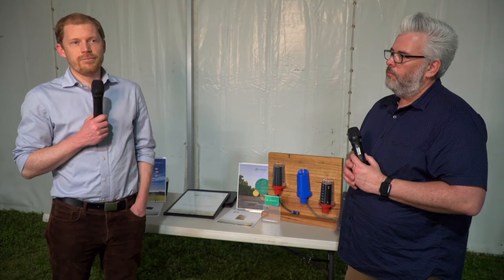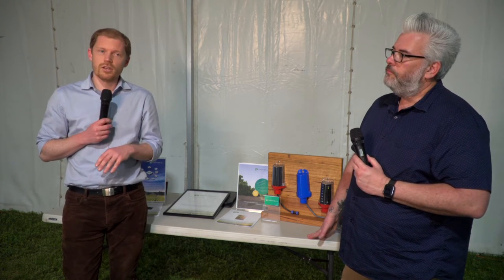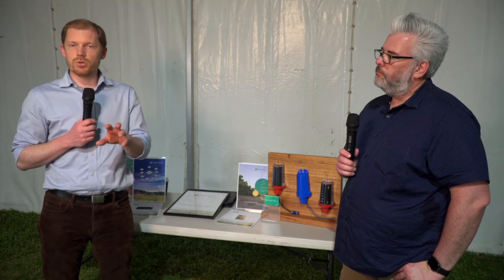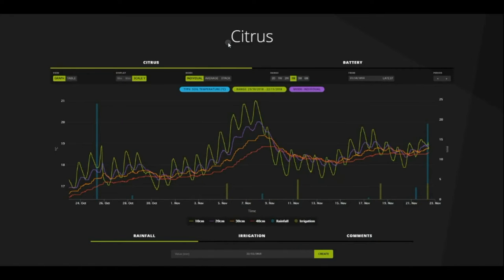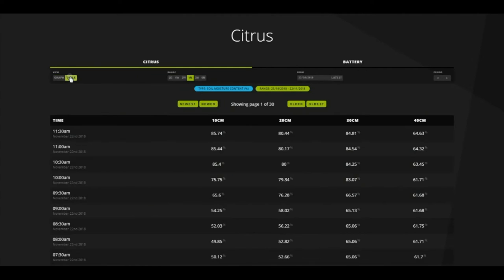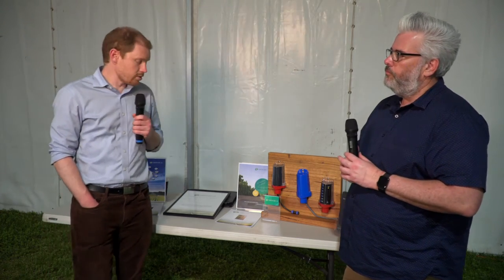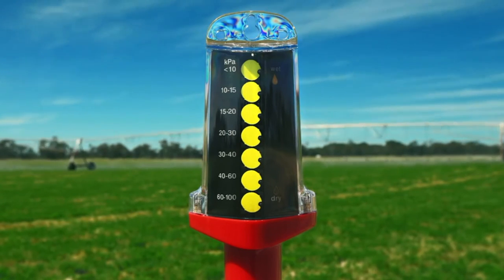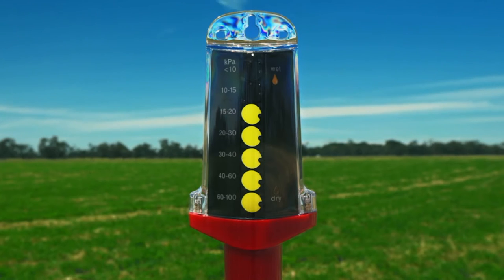Loxton field day – Green Brain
Dominic Skinner from Green Brain talks about their soil moisture monitoring equipment and weather stations, at the Loxton field day, November 2021.